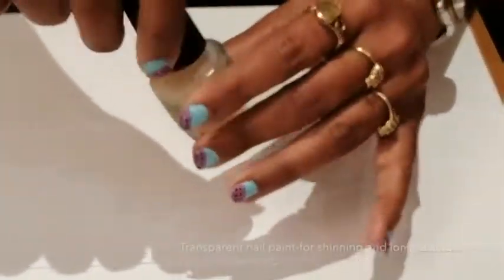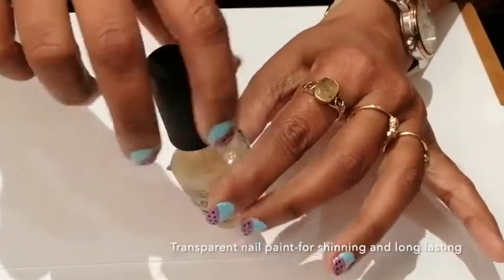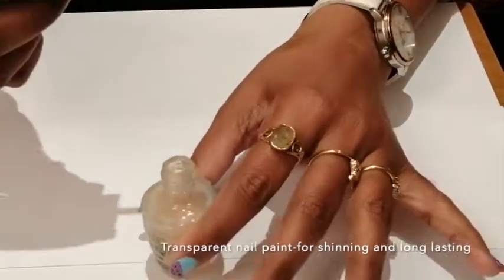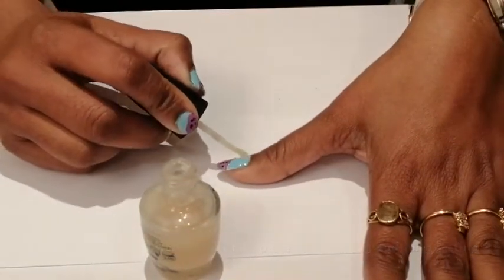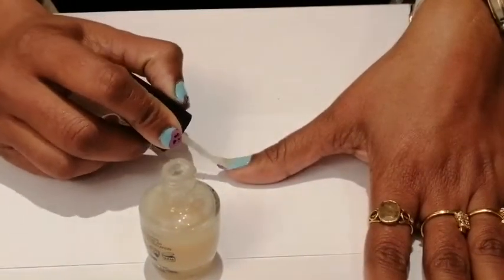Nail art tips | Click👉ArtzCrew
Nail polish is a lacquer applied to human fingernails💅🏽or toenails to decorate and protect the nail. Types of Nail Polish:
1) Basecoat is a clear, milky-colored, or opaque pink polish formula that is used specifically before applying nail polish to the nail. The purpose of it is to strengthen nails, restore moisture to the nail, and help polish adhere to the nail so staining will not occur.
2)Topcoat is a clear colored polish formula that is used specifically after applying nail polish to the nail. It forms a hardened barrier for the nail that can prevent chipping, scratching, and peeling. It can help the underlying colored polish dry quickly as well. It gives the polish a more finished and desired look and may help to keep the polish on for longer.
3)Gel polish is a long-lasting variety of nail polish made up of a type of methacrylate polymer. It can last for two weeks.
4)Matte polish is like regular polish. Matte polish has become very popular over the years, particularly since it can be used in nail art🎨applications.